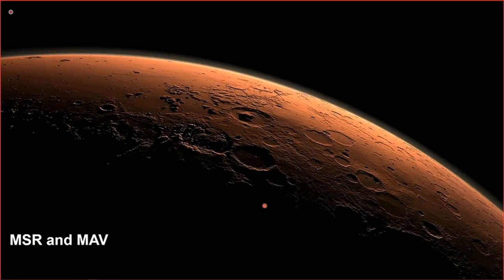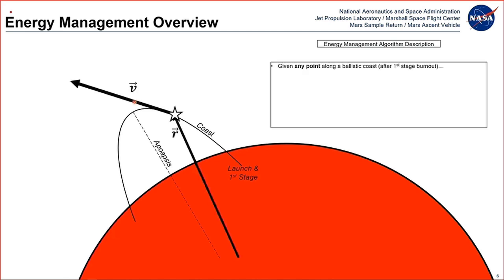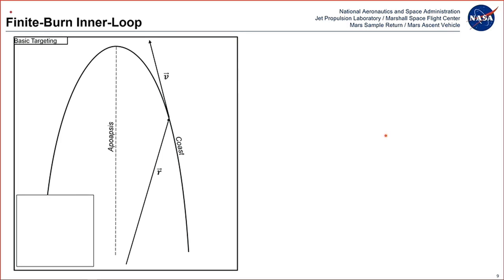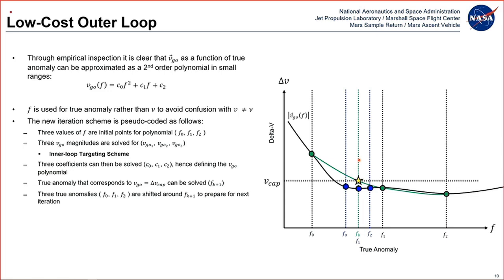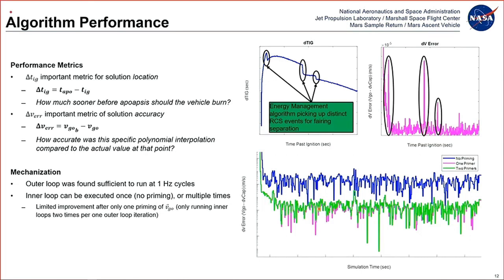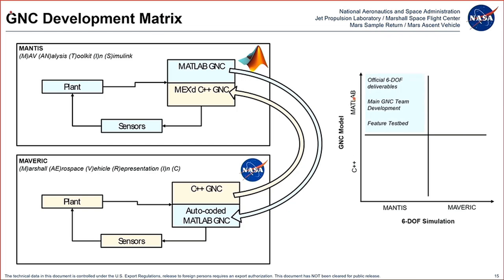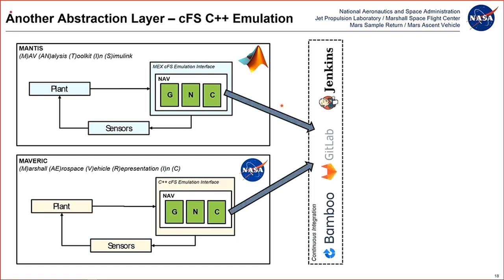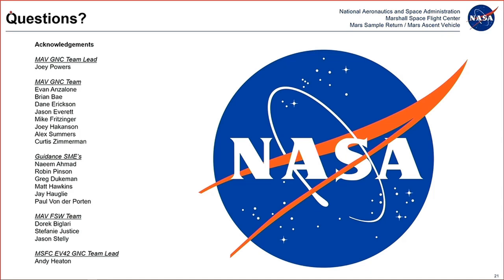Mars Ascent Vehicle GNC Targeting Routines with Considerations for Flight Software Development